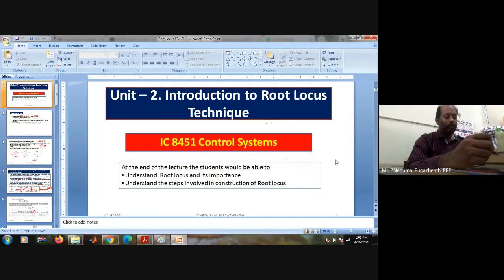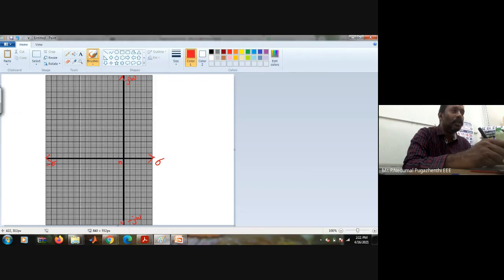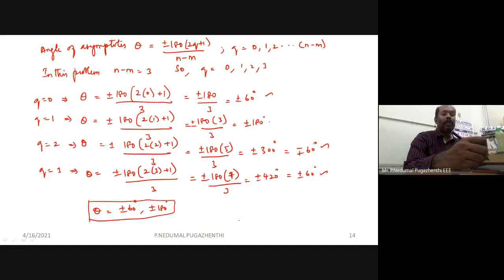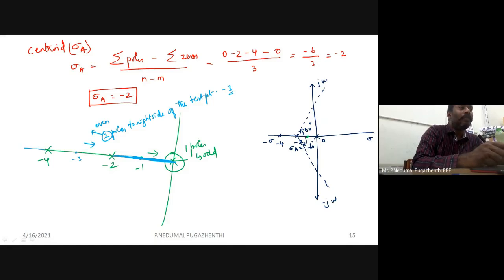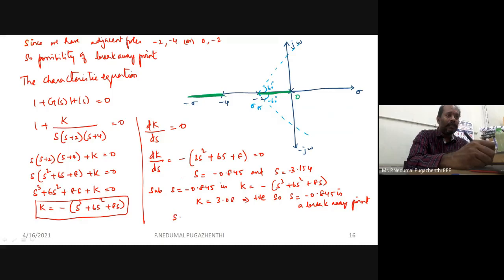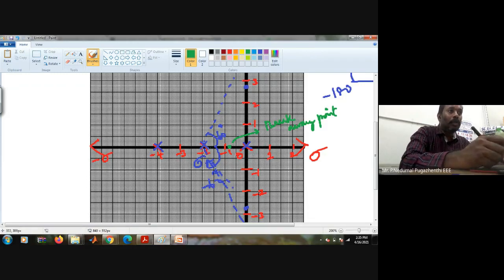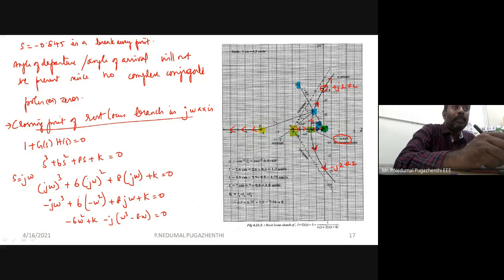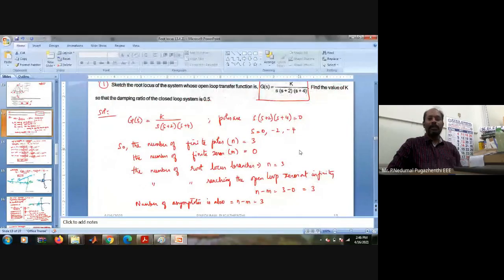Root Locus Problems Part 1